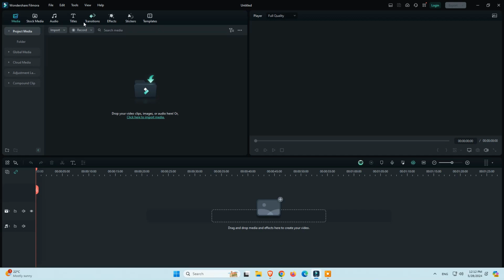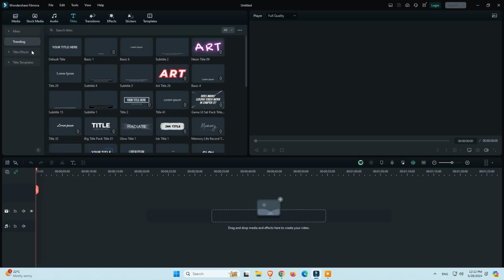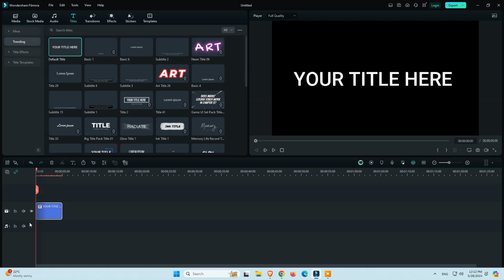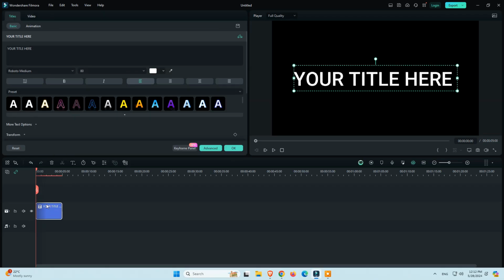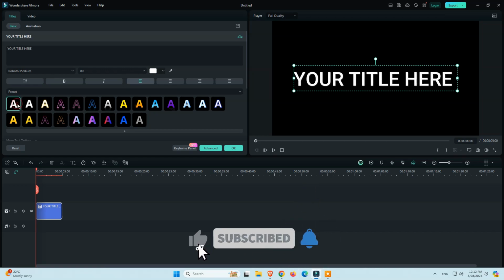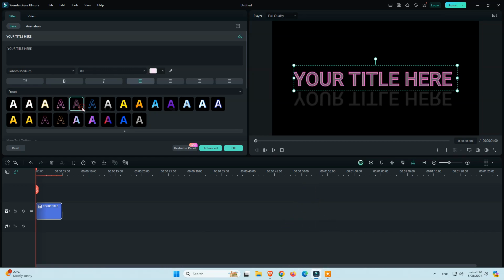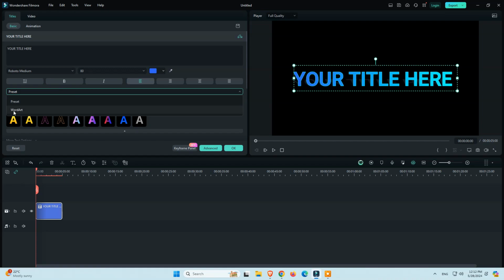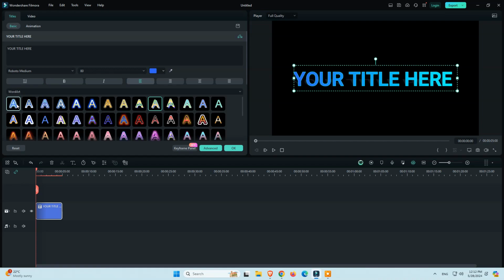Filmora 13 | Tutorial - Lesson 11 - Choosing Text Style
In this tutorial, we will be discussing about text style on the Filmora Software.